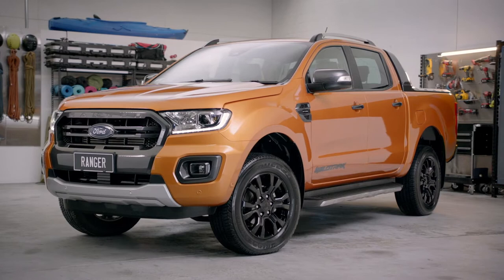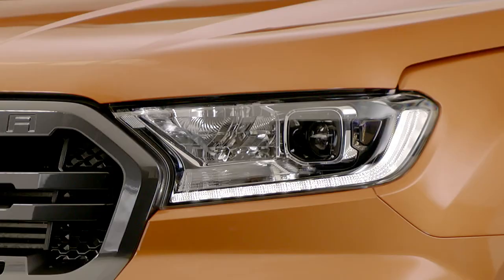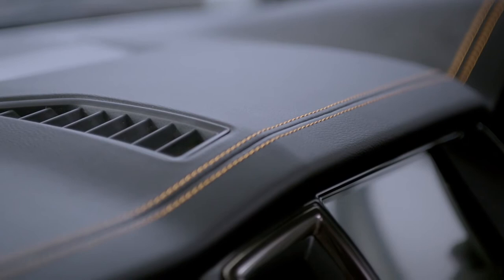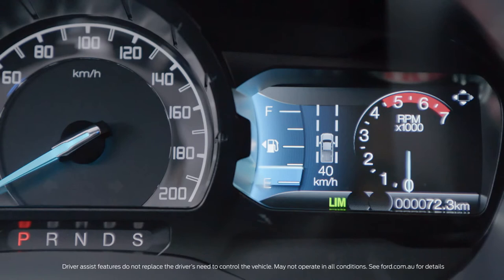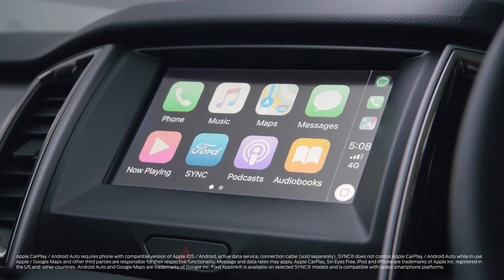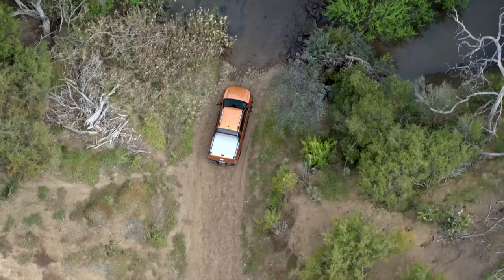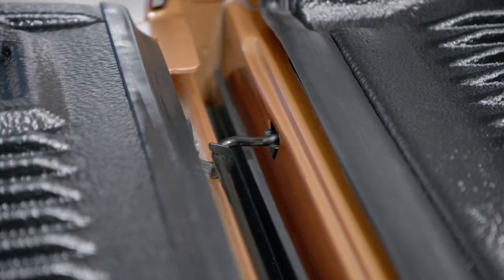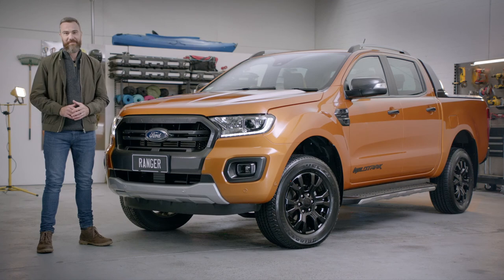Wayne Phillis Ford | Ford Dealer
Come along to Wayne Phillis FORD and experience the difference.